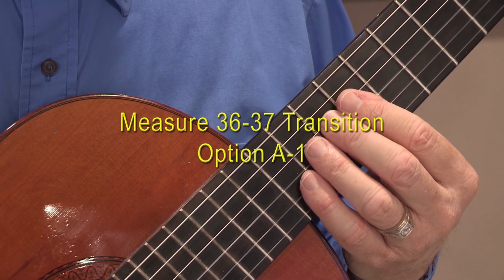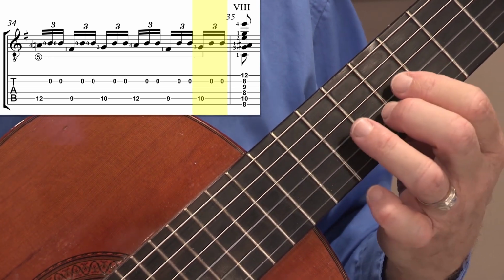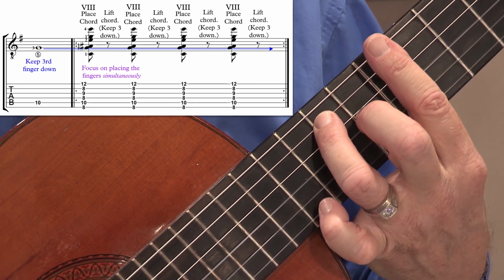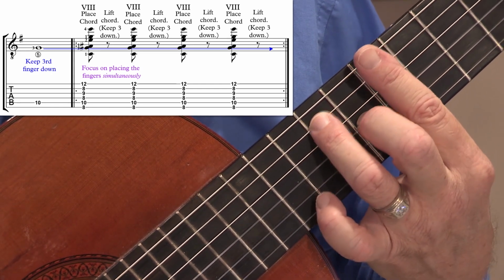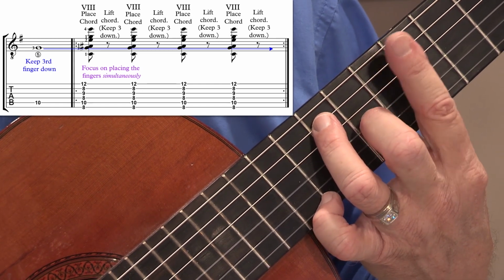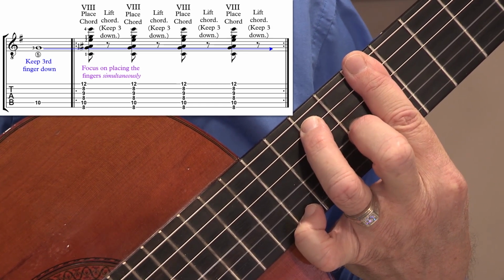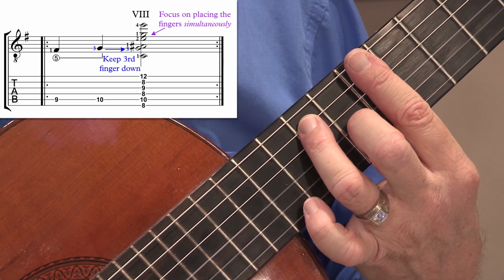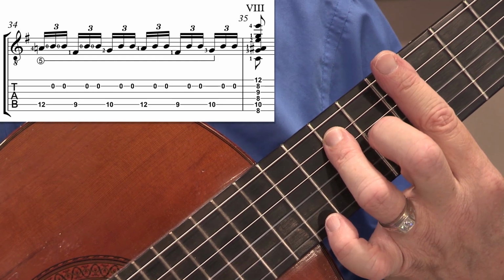Leyenda: Play It Like a Pro™ Sample Video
This video is a sample from the most comprehensive Leyenda tutorial on the planet. Learn to play Leyenda (Asturias) with professional-level execution.
The complete tutorial package includes:
Six detailed annotated scores (467 pages).
245 measure-by-measure instructional videos.
610 annotated musical examples.
Over 14 HOURS of comprehensive classical guitar video instruction.